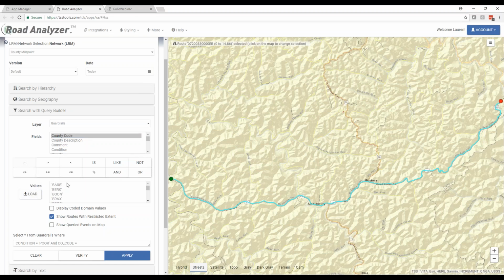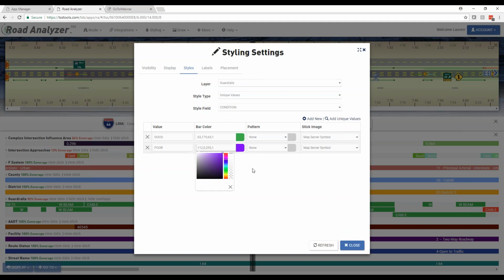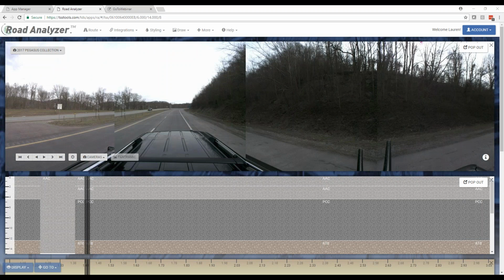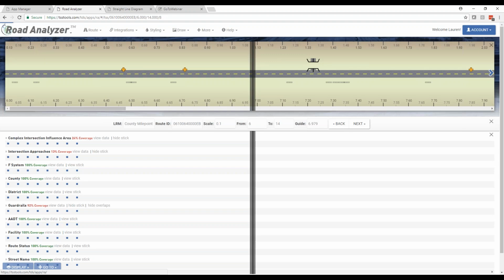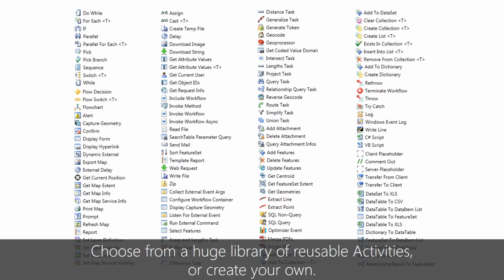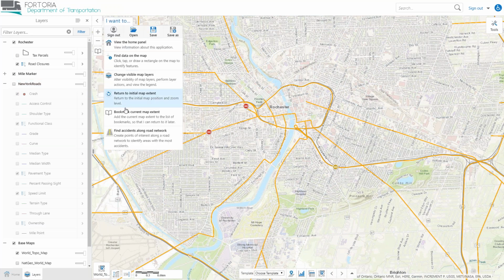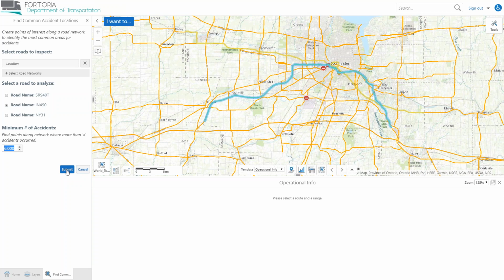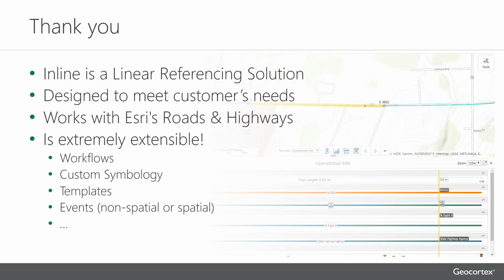GOTUG Webinar Straight Line Diagrams